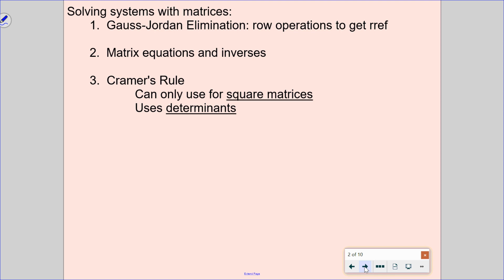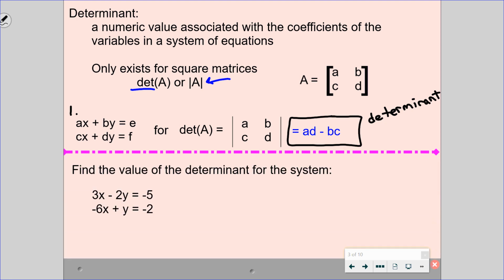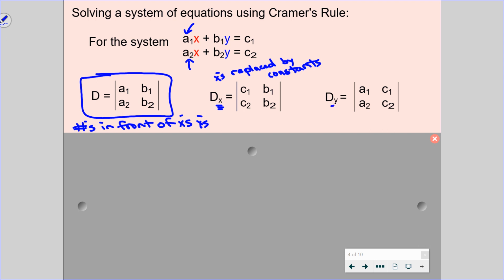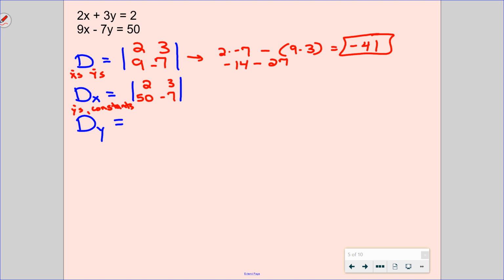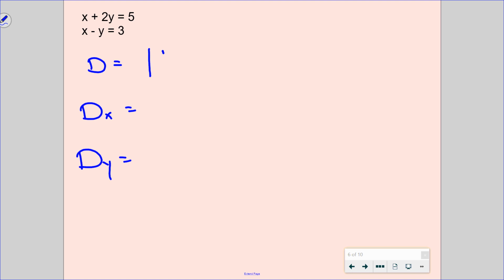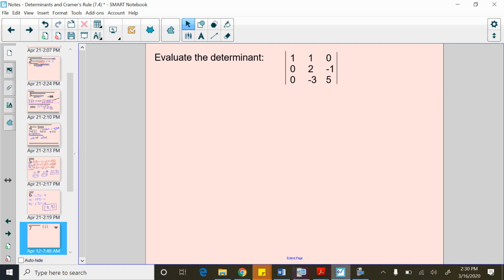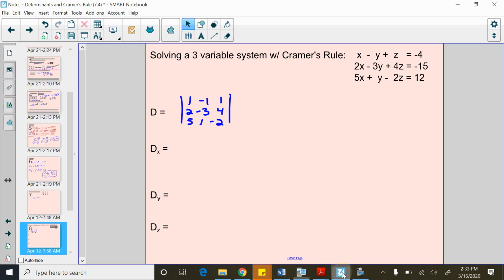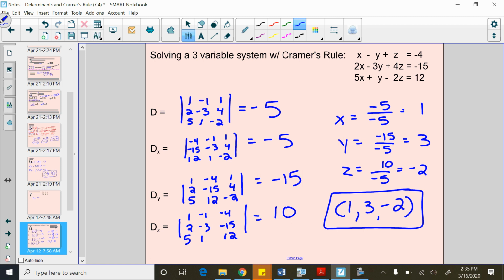Cramer's Rule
This video will lead students through the third method on how to solve a system of equations using matrices.